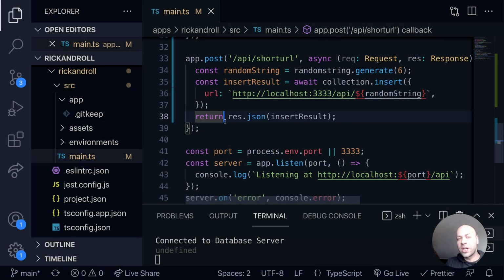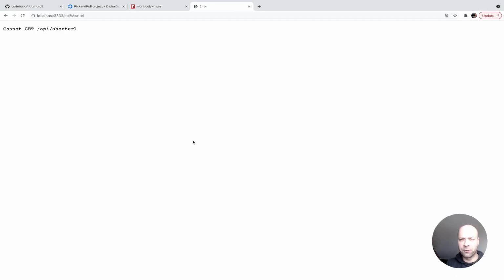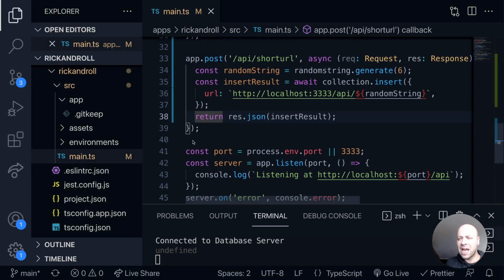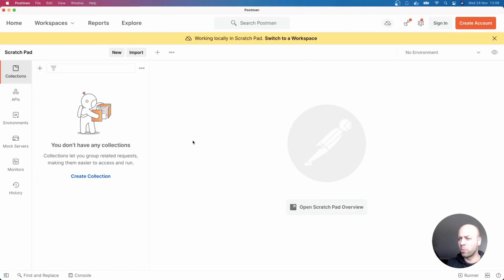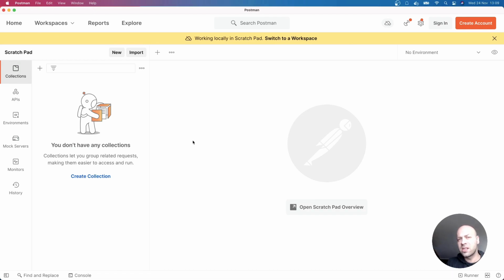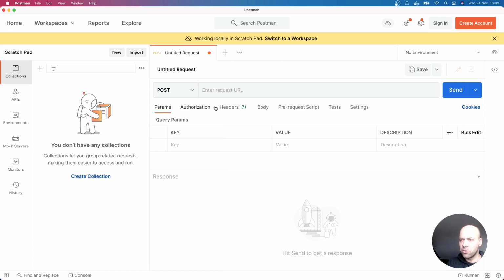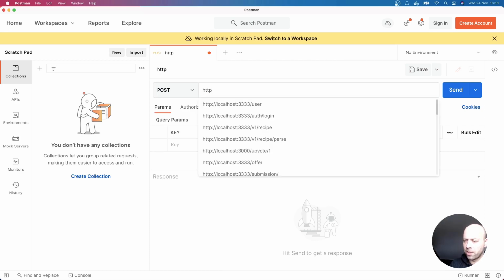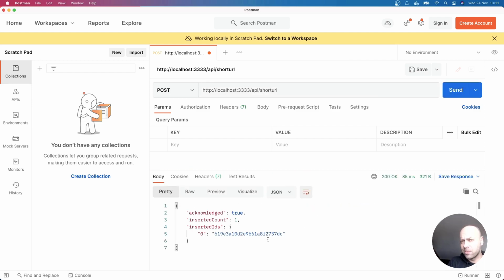DevTips Daily: Rick and Roll Project - How to send POST request with Postman